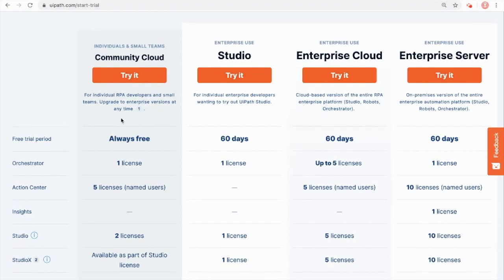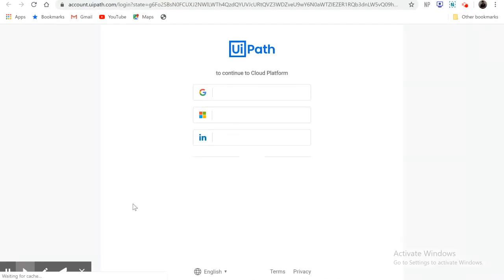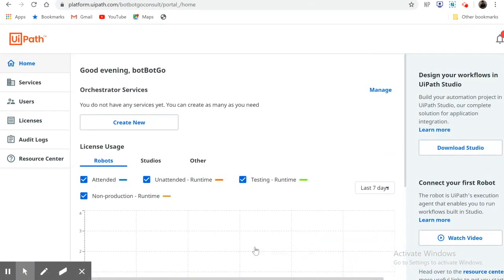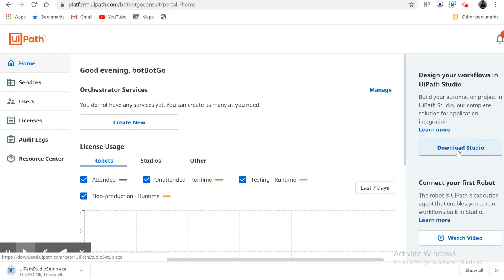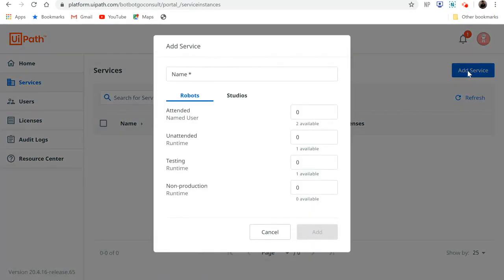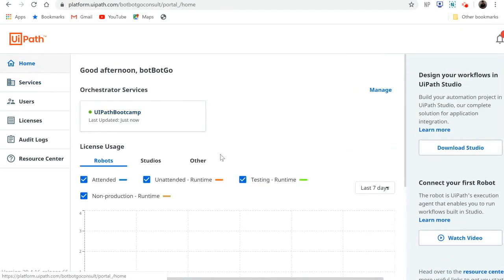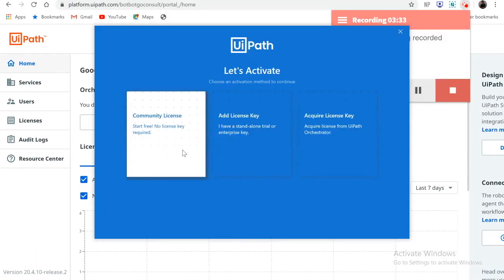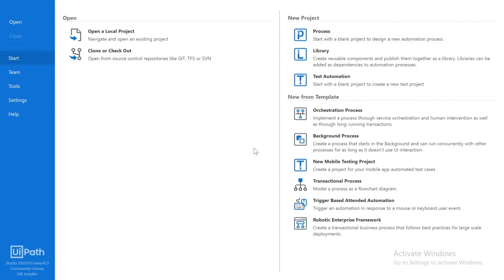UiPath Setup - 1 | UiPath Installation and Setup Guide 2020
RPA UiPath Tutorial - UiPath Installation and Setup and UiPath Orchestrator Setup -  This video is a step by step guide for beginners to install UiPath Studio and assign license to the Orchestrator tenant.  See below for useful links and important time stamps

Jump to
0:00 - Start
0:53 - Registration  on UiPath
2:38 - Download UiPath Studio
3:16 - Create Orchestrator Instance
4:26 - Install UiPath Studio